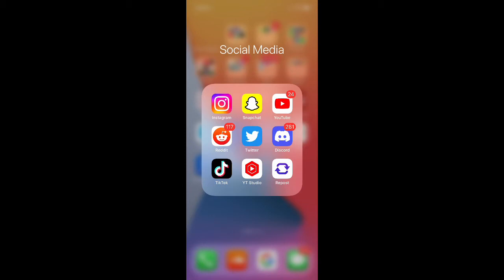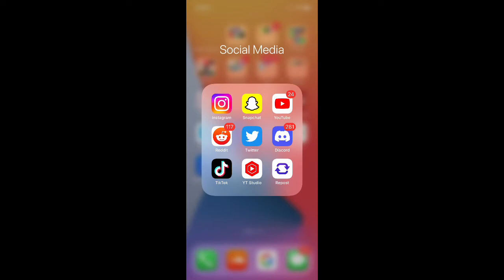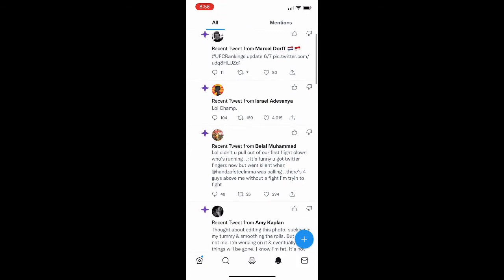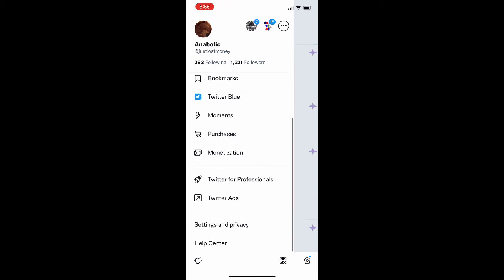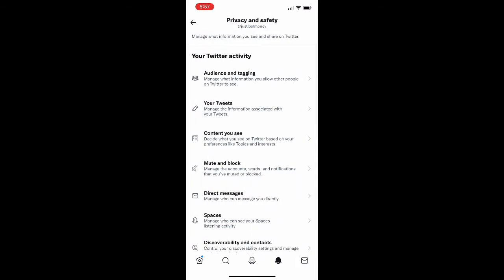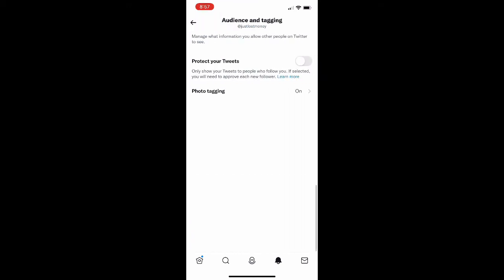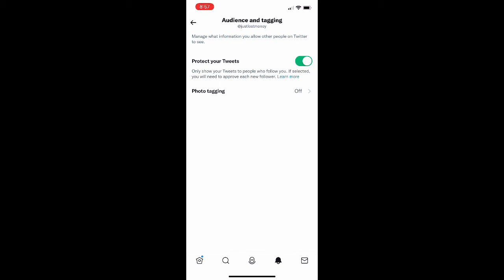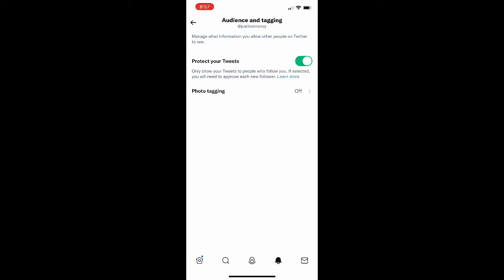How To Make Your Account Private and Protect Your Tweets on Twitter